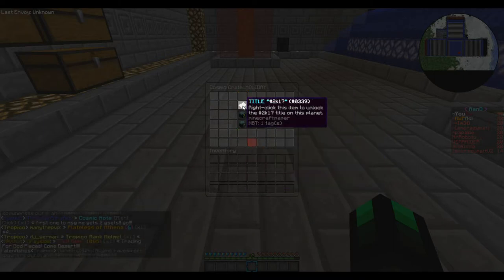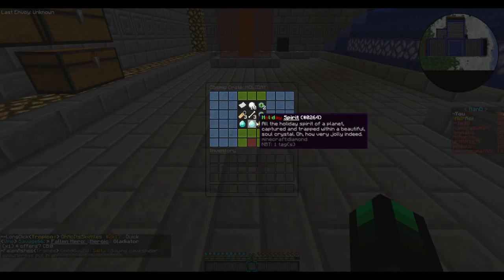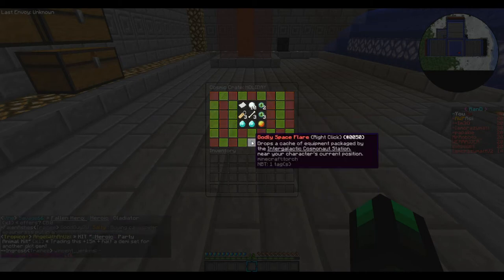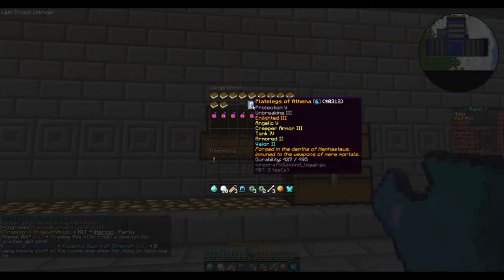HOLIDAY COSMIC CRATE?!?! -CosmicPvP Factions Season 4 Ep. 61-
Welcome to CosmicPvP Factions SEASON 4!!! This season is going to be EPIC! I am looking to smash last season in views and channel growth, as last season was HUGE!
The server we play on is CosmicPvP. It is Factions Only
IP- play.cosmicpvp.me